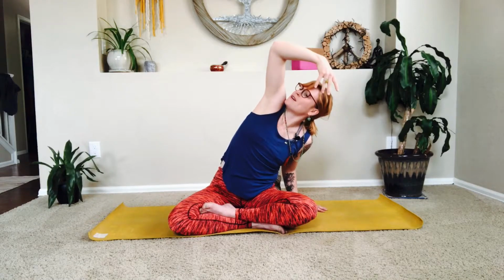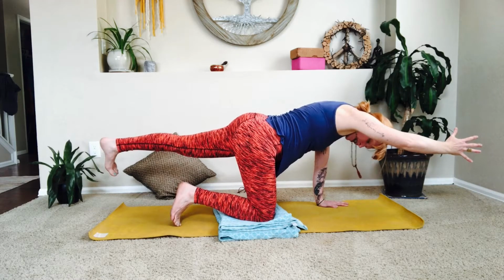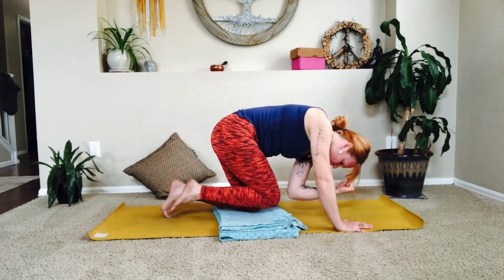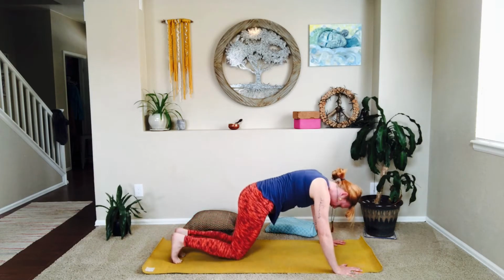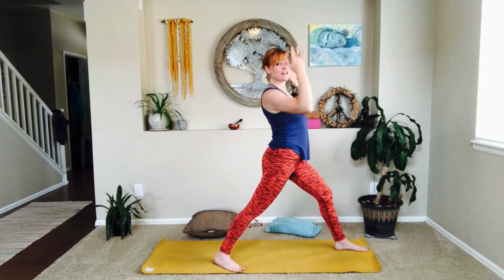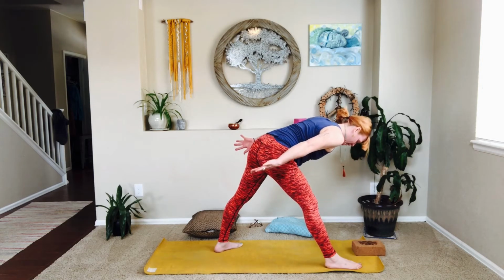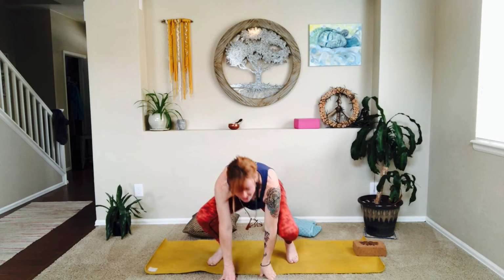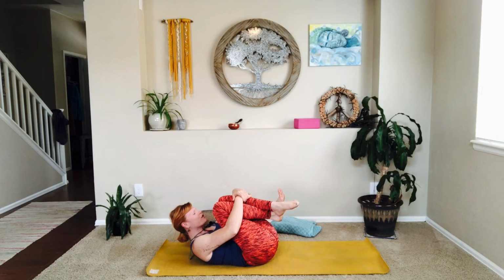Yoga to Keep Going| Yoga Bliss with Shelly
Invite time for you to help you keep going. Life is slowing down for some and moving forward for others this practice is to help you to keep going no matter what life's circumstances are. The next 30 minutes is time to slow it down, breathe, welcome movement and stillness and inner reflection. I love you Friends and hope this helps you wherever you are on the planet and whatever you are experiencing to know you are not alone. We are in this together. Namaste.